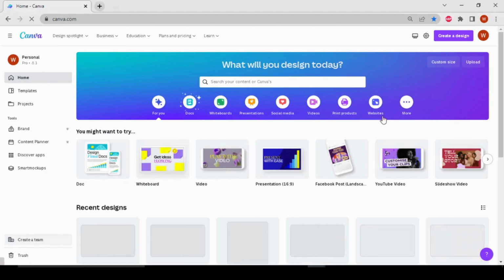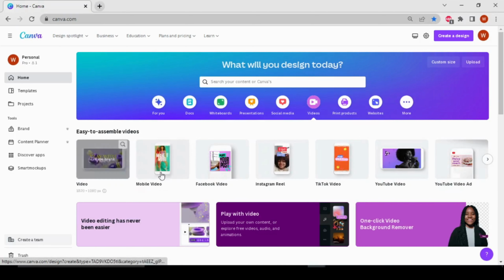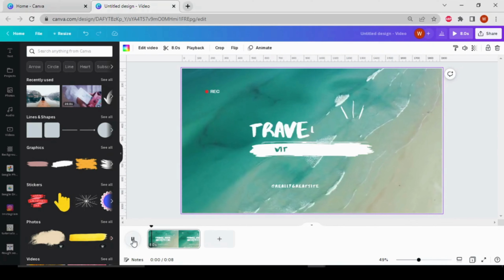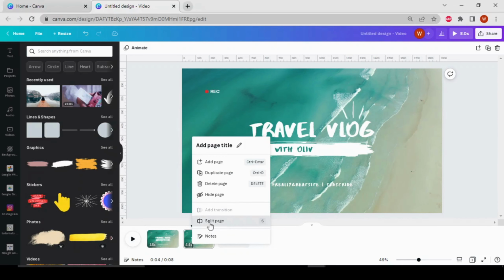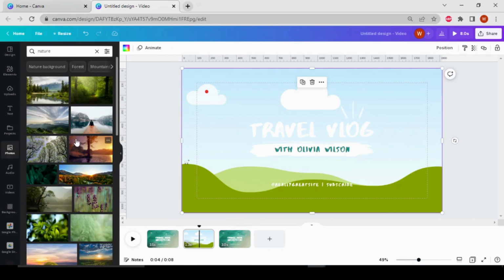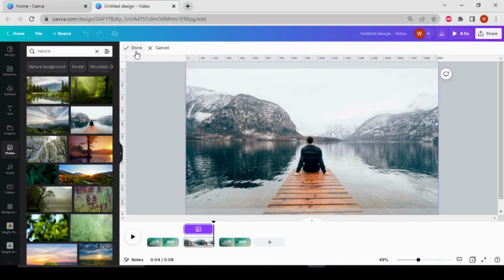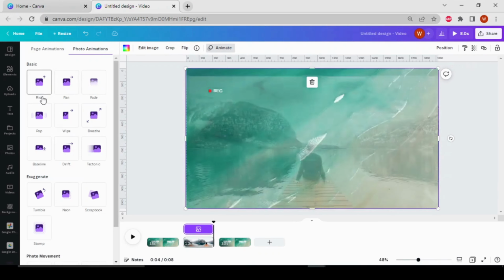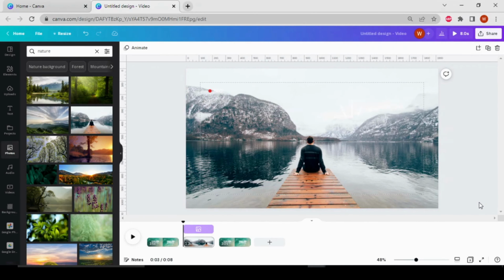How to Add Photos Over Videos in Canva - Step by Step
Do you want to add photos to your videos in Canva? In this video, we'll show you how to add photos over videos in Canva!Adding photos to your videos in Canva is a great way to add more personality to your videos and make them more engaging. We'll walk you through the process step by step, so you can add photos to your videos in no time!